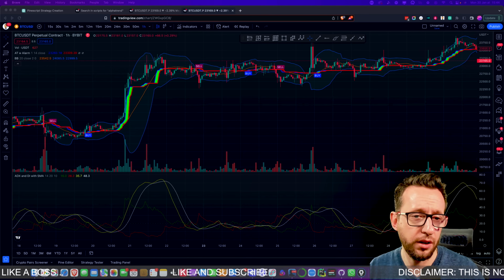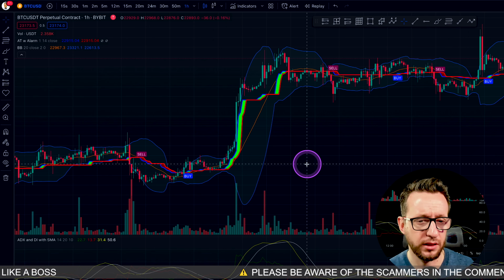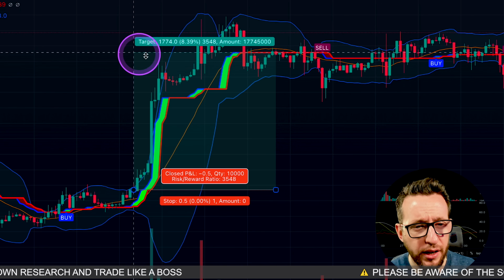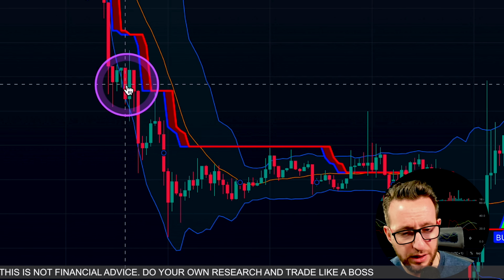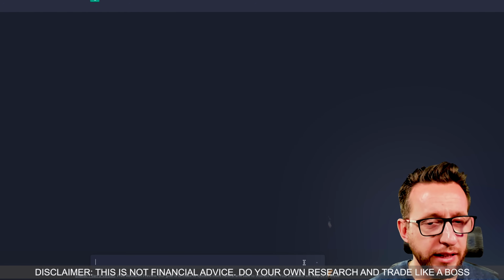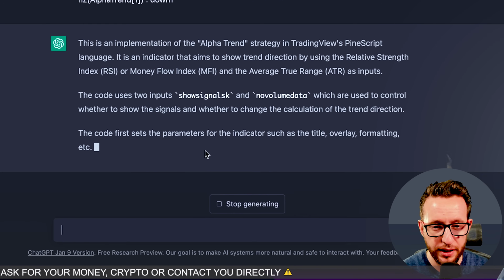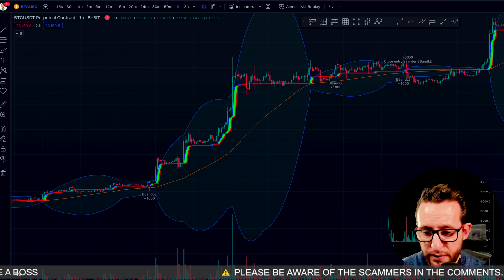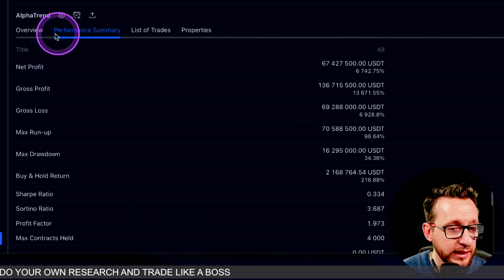ChatGPT Trading strategy 13651% returns - Buy Sell Indicator Tradingview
Today I'm looiking at Learn how to use AI and ChatGPT to Create a TradingView strategies without writing a single line of code! [Best Buy Sell Indicator Tradingview] | Add me on Instagram: DaviddTech

Looking for the best Tradingview indicator? Look no further! This free buy sell indicator has outperformed all others over the past few years. Get it while you still can!